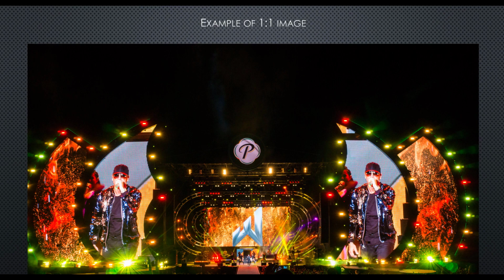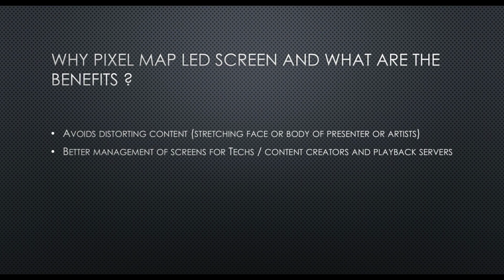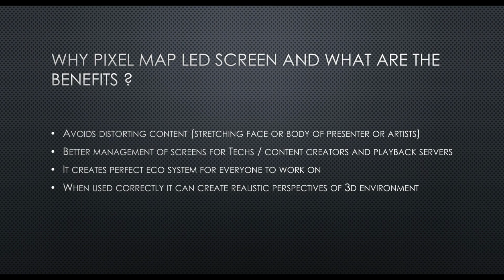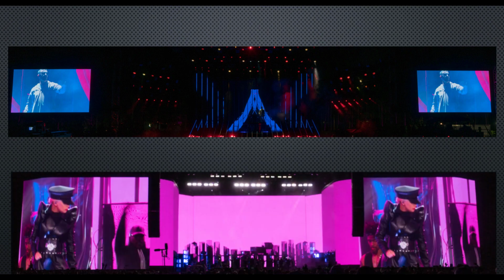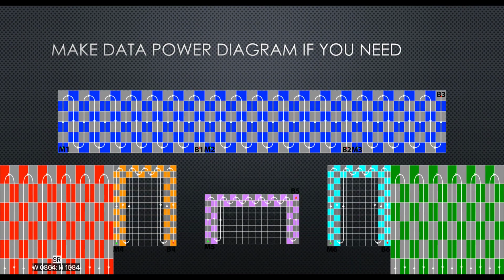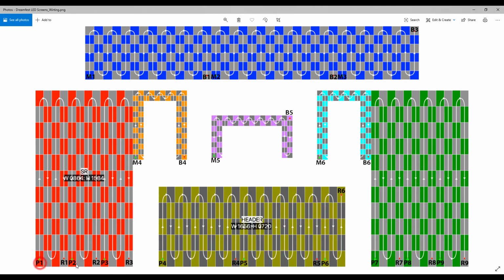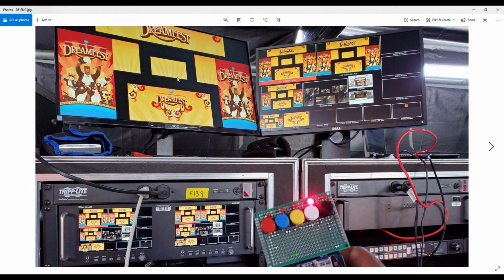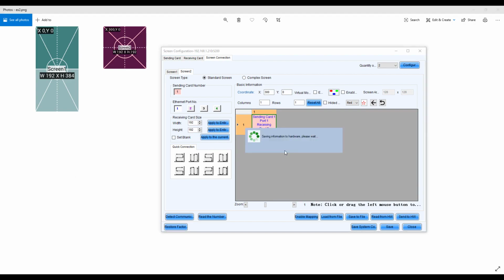NovaStar Pixel Mapping vs Scaling Explained | LED Display Configuration Guide for Live Events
Mastering Pixel Mapping and Scaling for LED Displays | Pro Tips from Live Event Engineer

Looking to level up your LED screen setup for live events, concerts, or broadcast productions? This expert-led training dives deep into the essential differences between pixel mapping and scaling, equipping LED technicians, engineers, and content creators with the knowledge needed to build professional, distortion-free LED walls.

In this video, industry veteran Vittesh Patel—formerly with Screenworks NEP—shares insights from a decade of experience managing large-scale productions like EDC, WrestleMania, and Coachella. Whether you’re mapping multiple LED screen types or optimizing for aspect ratio integrity, this video provides a real-world, field-tested perspective.

🔍 What You’ll Learn in This Training:

What is Pixel Mapping?
Understand the concept of 1:1 pixel mapping, when and why it’s used, and how it ensures crystal-clear LED display output without content distortion.

Pixel Mapping vs Scaling
Explore the core differences between pixel mapping and various scaling techniques—free scaling, aspect scaling, and letterboxing. Learn how each affects image quality and presentation.

Common Pitfalls with Scaling
See how improper use of scaling can stretch faces, distort logos, and ruin the viewing experience. Learn best practices to avoid amateur mistakes.

Aspect Ratio Management
Learn how to preserve correct image proportions on non-standard LED screen dimensions using processors like Barco E2, NovaPro UHD Jr, and VX series.

Live Production Case Studies
Get a behind-the-scenes look at real setups from Coachella, WrestleMania, and Insomniac events. Analyze how pixel mapping templates and raster planning were used to create seamless visuals across multiple LED walls.

How to Create Pixel Mapping Templates
Step-by-step demonstration on building pixel map templates using tools like NovaLCT and Pixel Perfect LED software. Learn screen configuration, port assignment, panel mapping, and coordinate setup.

Using Mixed Pixel Pitch Panels
Discover how to combine various LED products (e.g., ROE CB8, Vanish 25, MC7) in one project using accurate pixel counts and processor mapping logic.

Best Practices for Live Changeovers
Learn why pixel mapping is critical for quick, zero-downtime VJ or artist changeovers during live events. Get tips on how to enable seamless transitions between content servers.

Software Tools: Pixel Perfect LED
Get introduced to the Pixel Perfect LED software developed by Red Dot Logics. See how it simplifies template creation for multi-screen environments with complex wiring layouts.

📌 Why Pixel Mapping Matters:

✔ Avoid content distortion (no stretched faces or broken logos)
✔ Enable multi-screen synchronization across diverse panel types
✔ Improve content creation workflow for playback servers and VJs
✔ Support realistic 3D stage visuals with perspective accuracy
✔ Deliver a polished, professional look for high-profile events

🎥 Featured Hardware & Software:

NovaStar VX4S / VX6S / VX1000

NovaPro UHD / UHD Jr

Barco E2 Switcher

Pixel Perfect LED (Red Dot Logics)

NovaLCT Software

Hippo & Disguise (D3) Media Servers

Pixel Mapping, Scaling, Aspect Ratio, Free Scaling, Letterboxing, NovaStar, VX Series, UHD Jr, LED Wall Setup, Live Event Video Engineering, LED Content Delivery, Mixed Pixel Pitch, Pixel Map Templates, NovaLCT, Pixel Perfect LED, Broadcast-Grade Mapping

Ready to optimize your LED screen setup and eliminate display distortion for good?

“How to Configure NovaStar LED Controllers for Multi-Screen Installations”

“Step-by-Step Guide to Pixel Mapping in NovaLCT Software”

“Top 5 Mistakes in LED Screen Scaling—and How to Avoid Them”